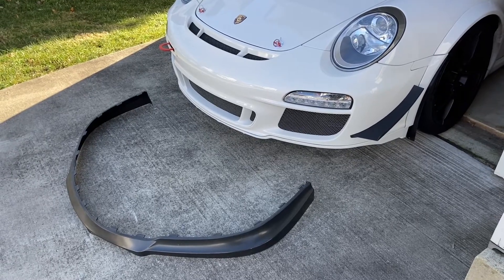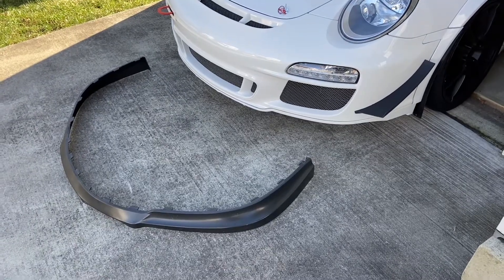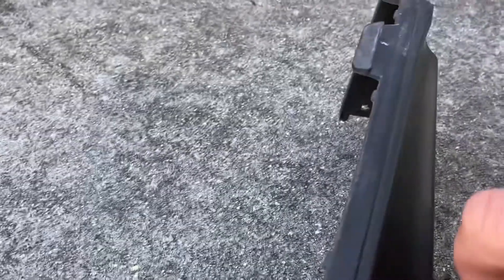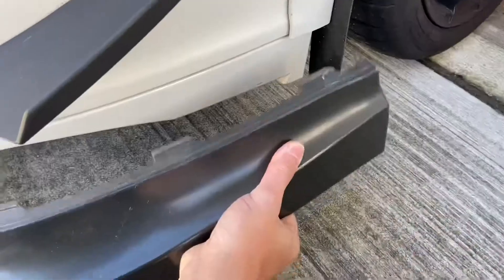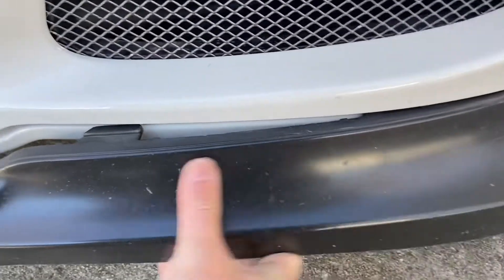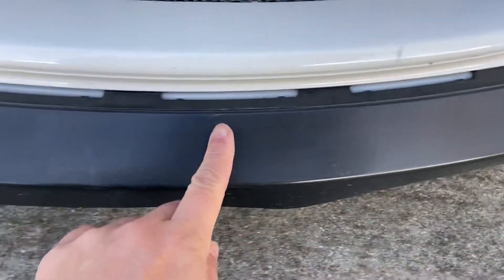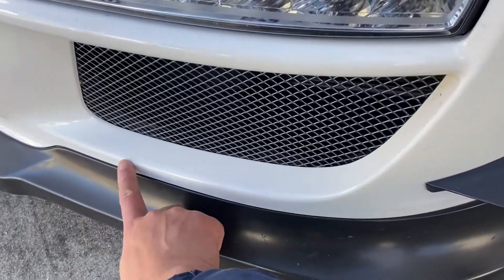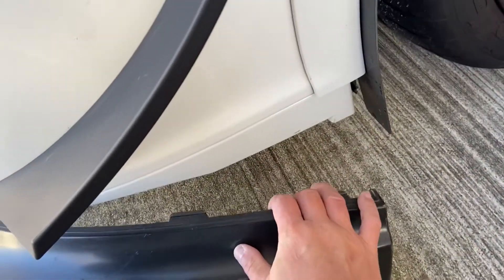997 GT3 Cup front splitter install & removal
Installing and removing 997 GT3 Cup front splitter only takes a minute. No tools needed. The Cup front splitter is flexible enough to fold and fit inside the car.